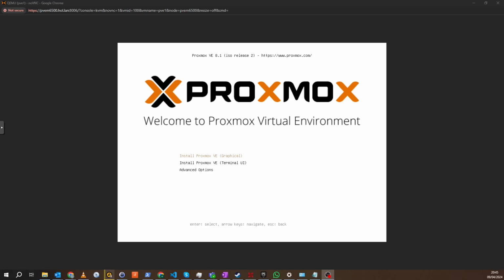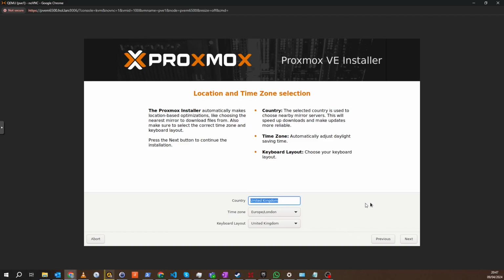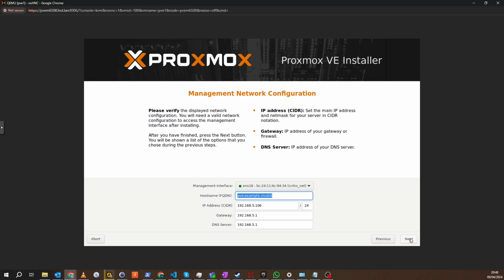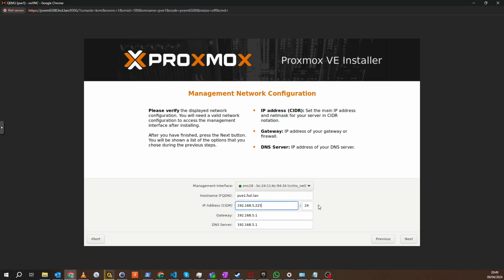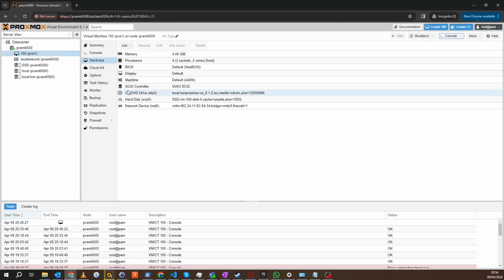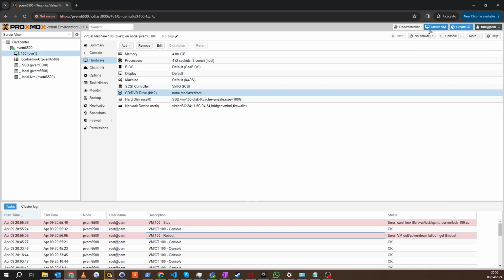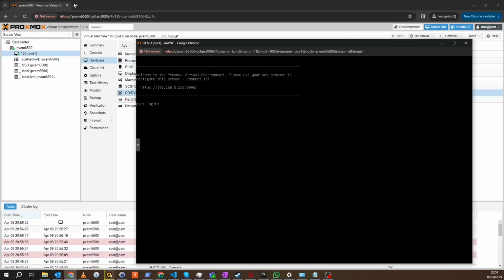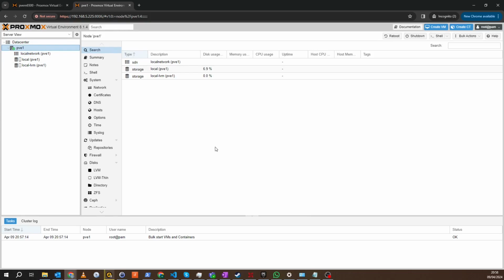How to Install Proxmox 8.1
Proxmox Installation of PVE 8.1

The installation is part of a Proxmox PVE Nested Virtualization home lab, with the installation onto a Virtual Machine.

The same steps are required for a physical installation of Proxmox PVE.

for more tutorials and articles.